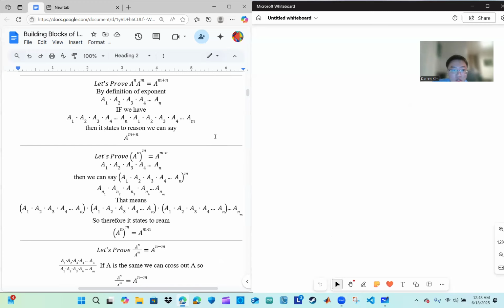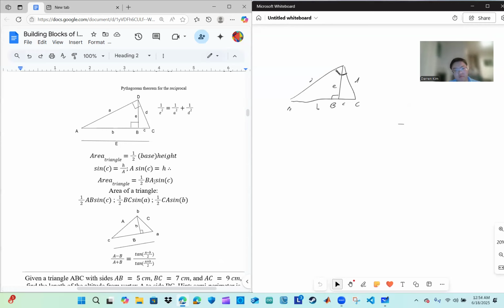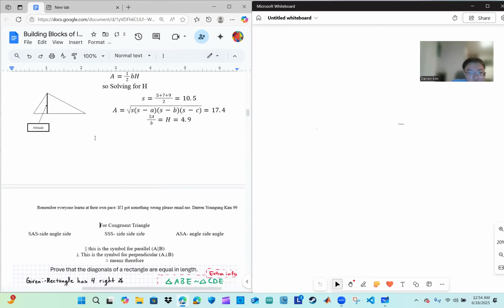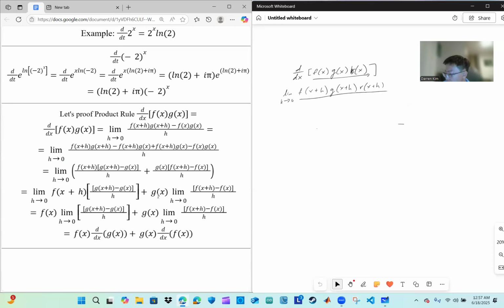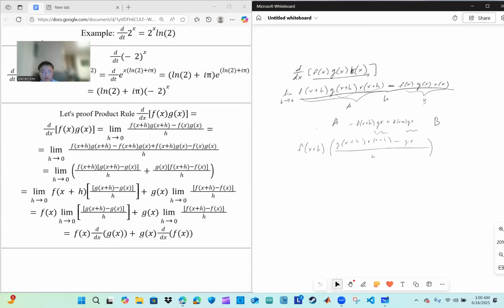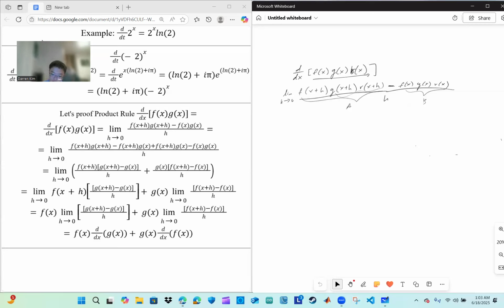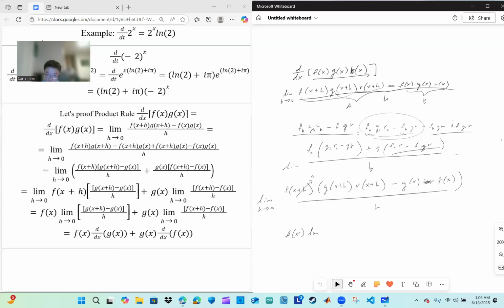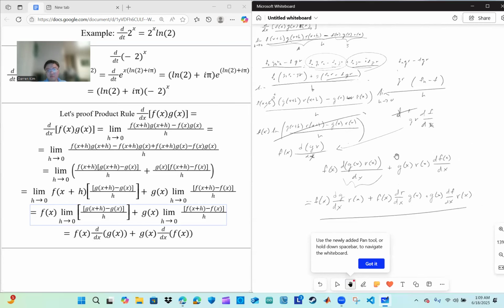Try 4: here we did a little of 3 function product rule: